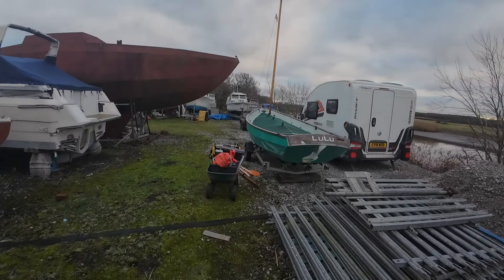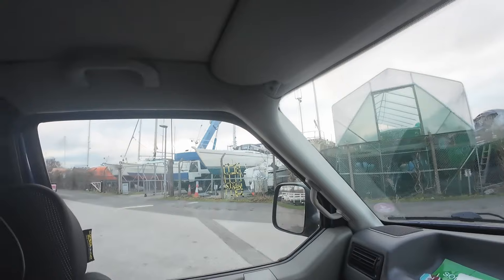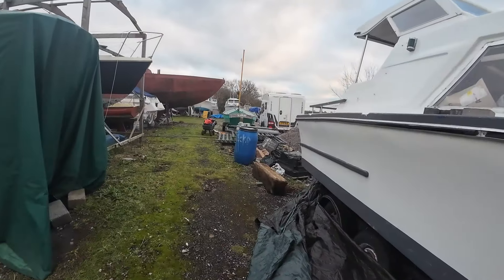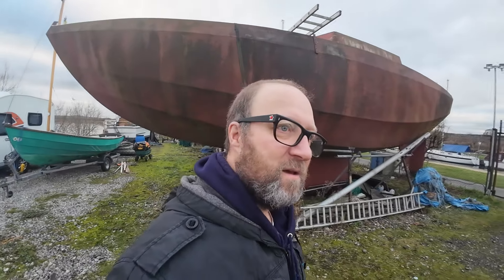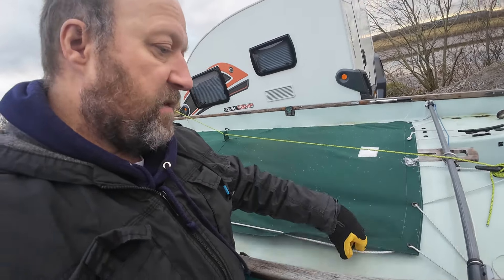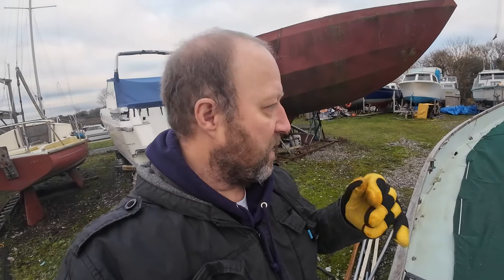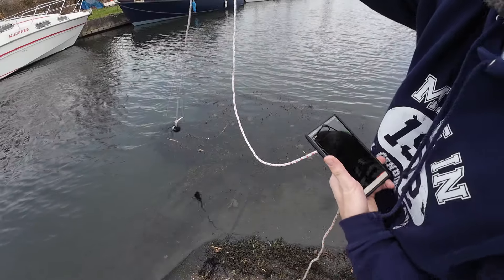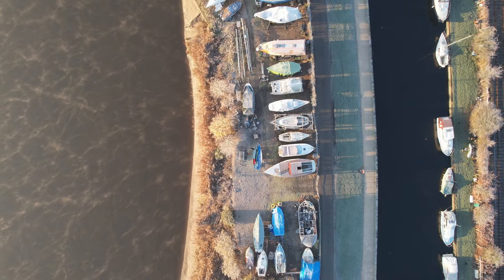Playing With Oars, A Bobstay And A Big New Project!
It's freezing today,but we go down to the boatyard regardless as we have some things to dry fit and a big new project to start.

We firstly have a play with oars. We test the new paddle/oars we made and then we also found out how to actually stow the original Drascombe oars properly too. Who knew!!

We then test out the new padeyes i', going to use for the flying jib and possibly spinnaker sheets and lastly have a look at a big new project I am now thinking will be a bit of a challenge!!!

00:00 Intro
01:09 It's cold!
05:06 Playing With oars
12:05 A New Project!
19:56 New Padeyes
26:19 Making A Bobstay

❤️ Comments are open, ask anything you want in the comments section!